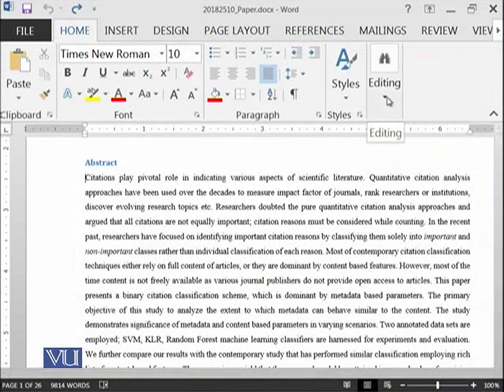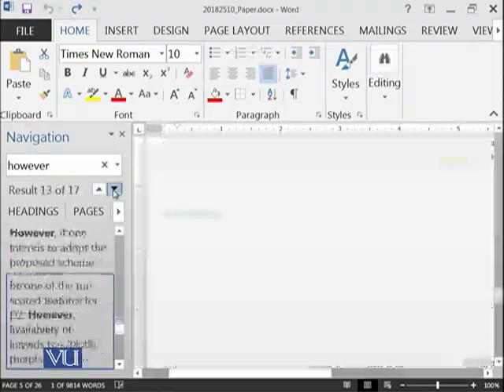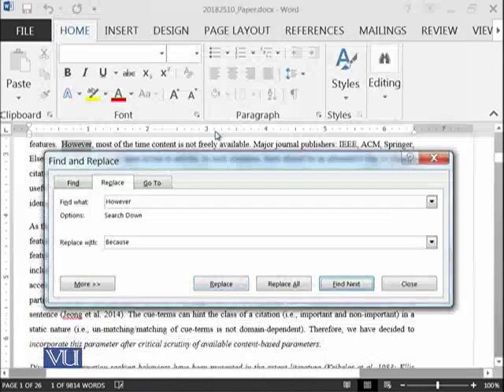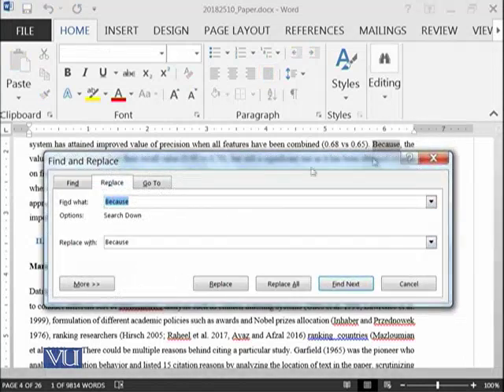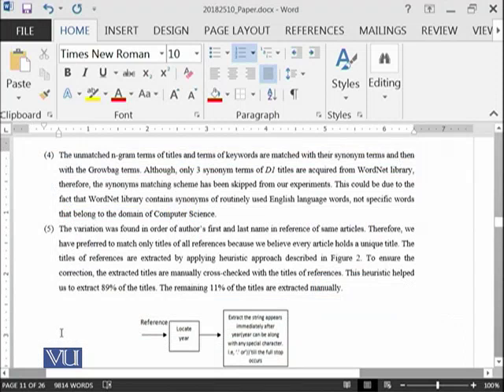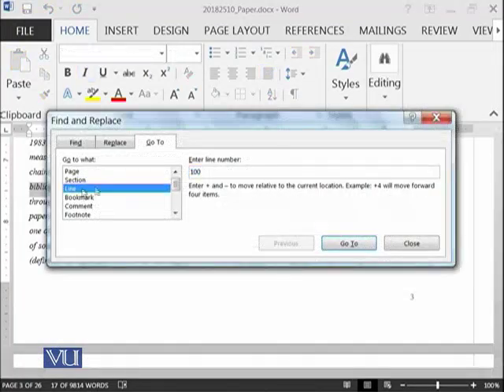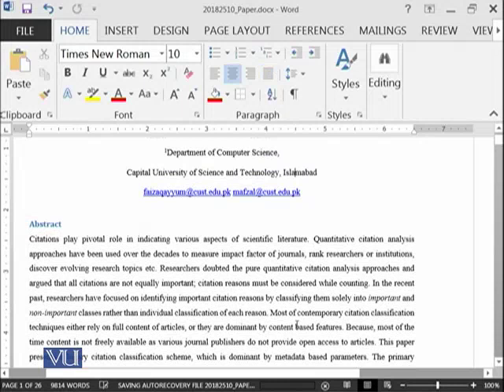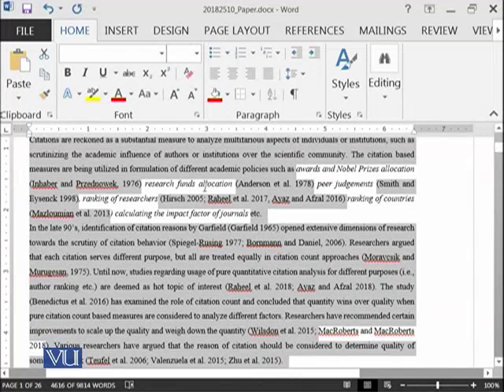Word Processing .CS101 Topic195